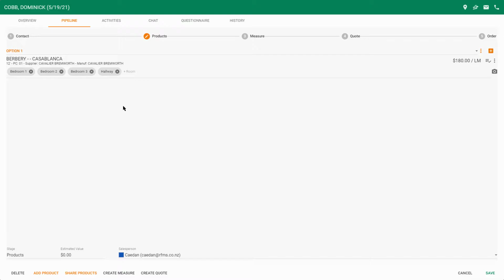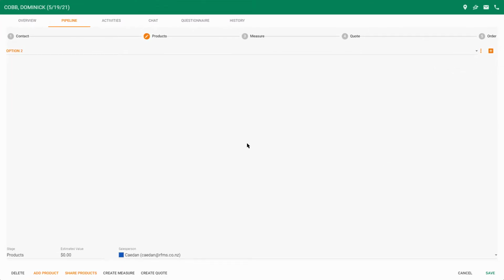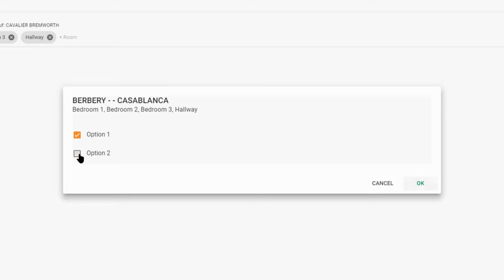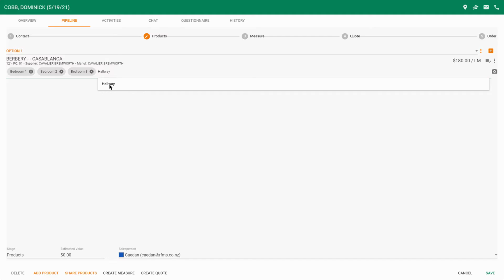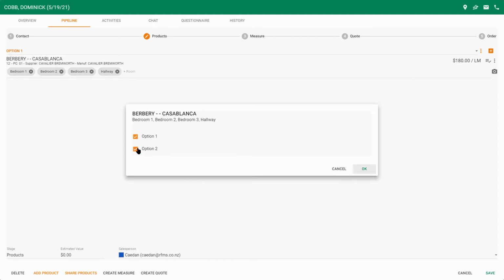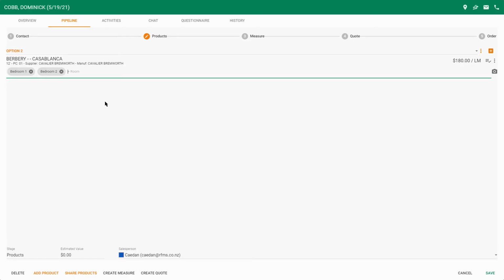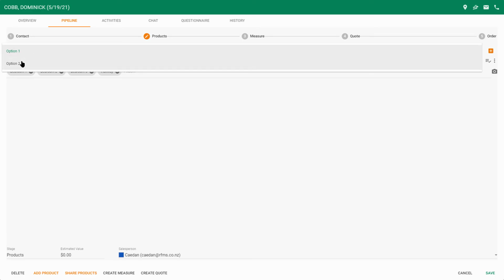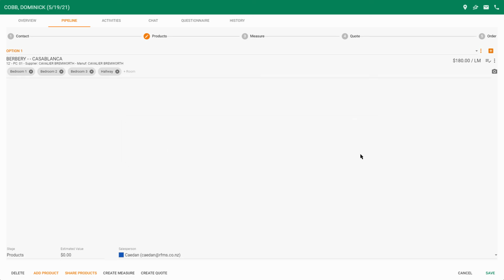6. Product Options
Every sales team needs a way to manage the relationship with past, current, and potential customers.

CRM provides an efficient and mobile tool to focus on retaining existing customers and gaining new customers with lead workflow and customer communication to drive sales growth.

• Lead Management & Workflow
• Communication
• Visibility